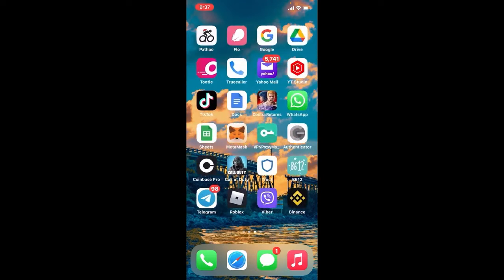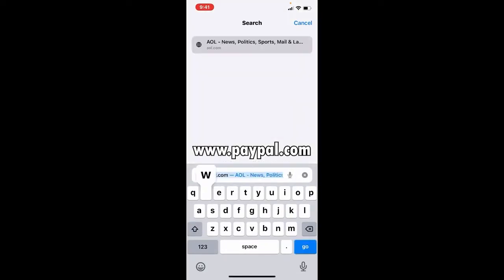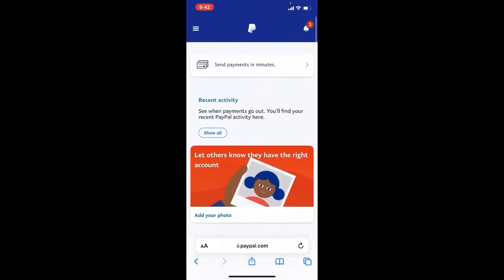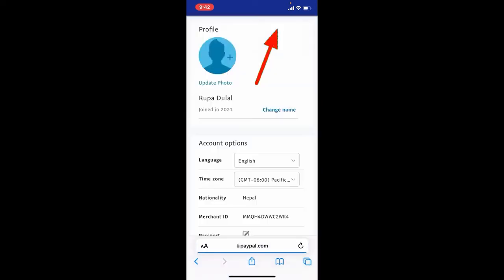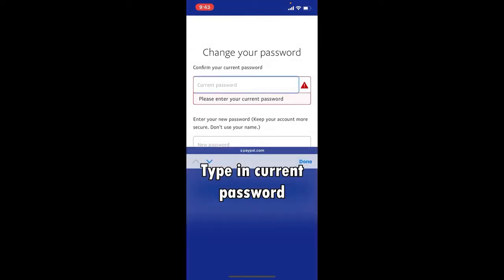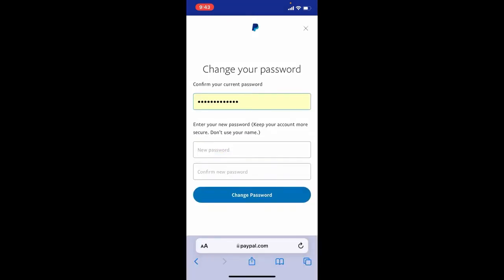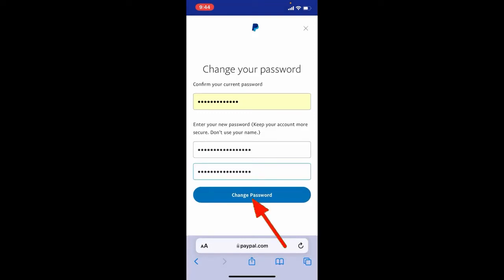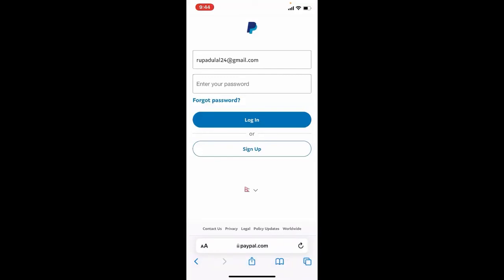How to Change PayPal Account Password 2022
Hello everyone, welcome to another video. In today's video, we're gonna teach you How to Change PayPal Account Password.